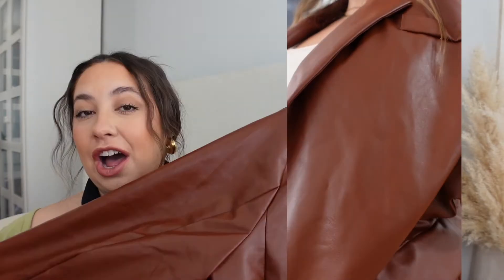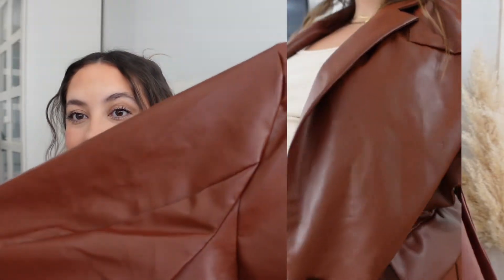PRINCESS POLLY CURVE TRY ON HAUL + REVIEW | PLUS SIZE + PREGNANT CURVE HAUL